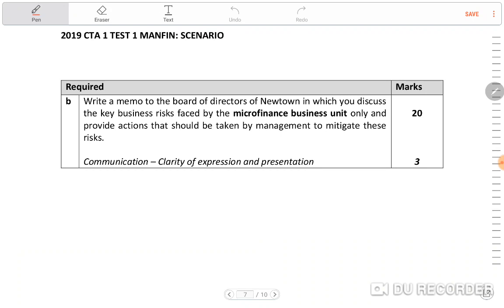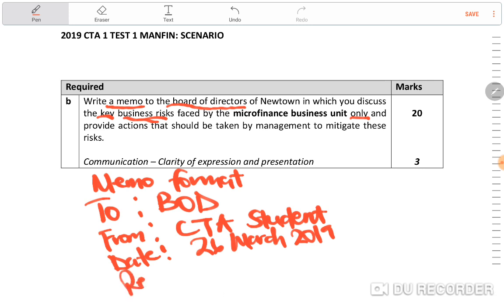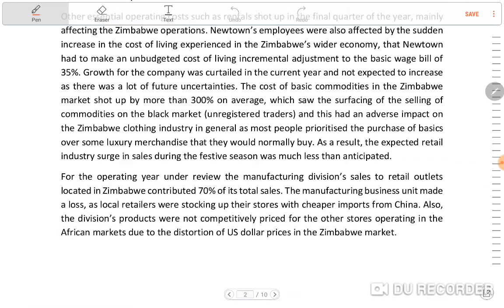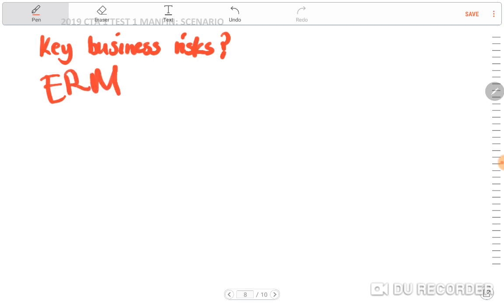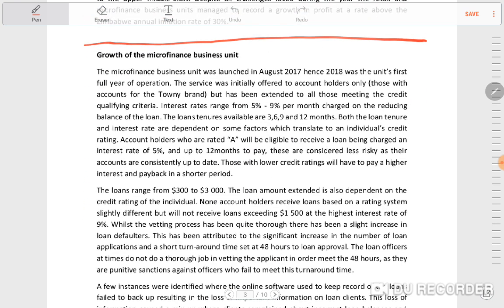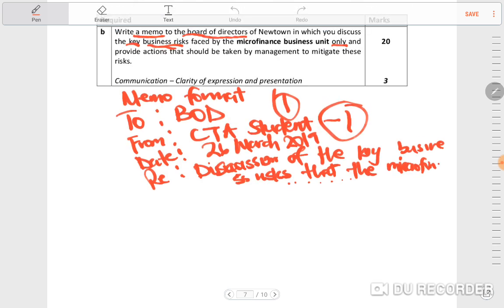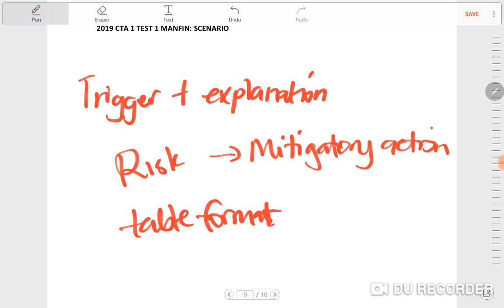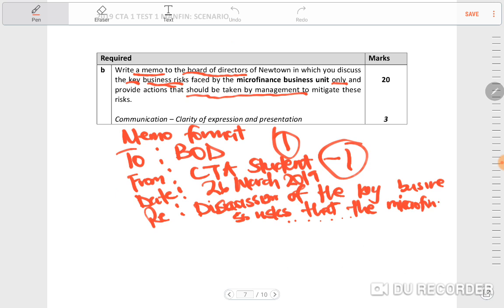MAF CTA 1 TEST 1 2019 REVISION TUTORIAL Required b